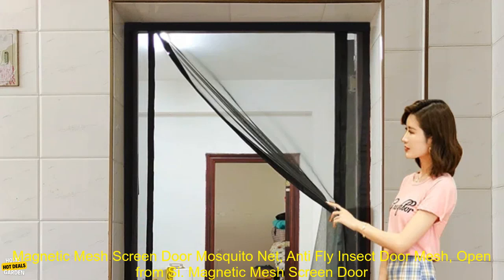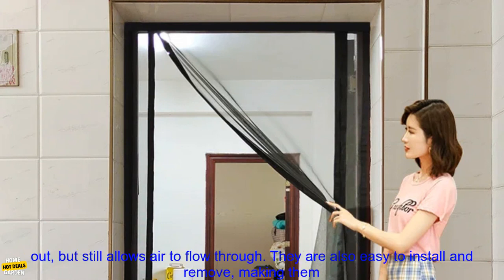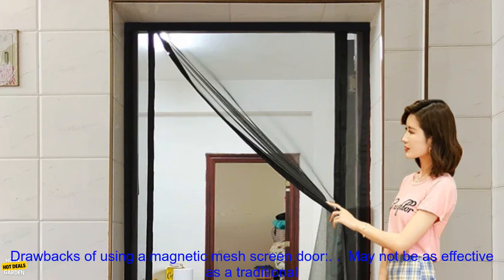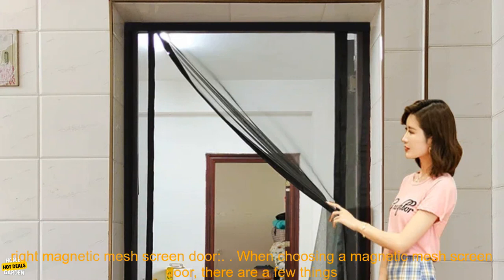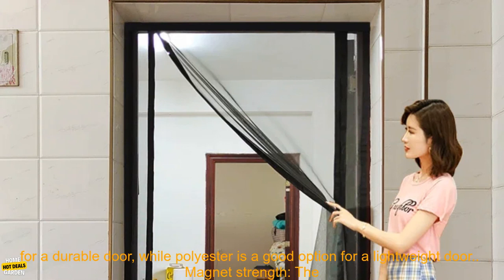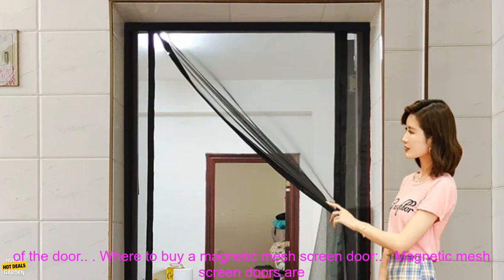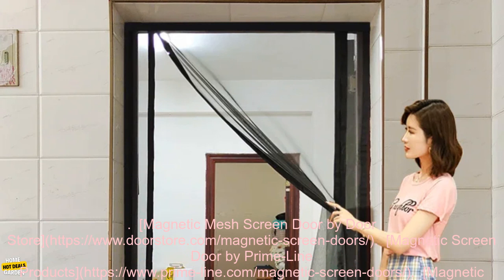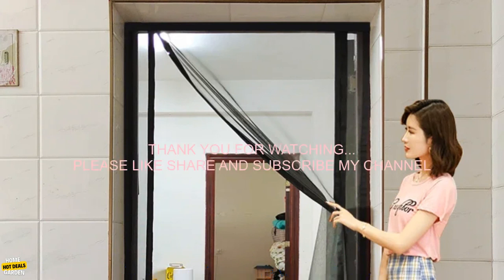1005002042795249 Magnetic Mesh Screen Door Mosquito Net, Anti Fly Insect Door Mesh, Ope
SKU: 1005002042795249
Magnetic Mesh Screen Door Mosquito Net, Anti Fly Insect Door Mesh, Open from Side 2,Automatic Closing, Size Can Be Customized
**Magnetic Mesh Screen Door Mosquito Net**

If you're looking for a way to keep bugs out of your home without having to use harsh chemicals or screens, then a magnetic mesh screen door might be the perfect solution for you. Magnetic mesh screen doors are made of a fine mesh that is strong enough to keep bugs out, but still allows air to flow through. They are also easy to install and remove, making them a great option for renters or those who frequently move.

**Benefits of using a magnetic mesh screen door:**

* Keeps bugs out without using harsh chemicals or screens
* Allows air to flow through, so you don't have to stuffy up your home
* Affordable

**Drawbacks of using a magnetic mesh screen door:**

* May not be as effective as a traditional screen door at keeping out larger bugs
* May not be as durable as a traditional screen door
* May need to be replaced more often than a traditional screen door

**How to choose the right magnetic mesh screen door:**

When choosing a magnetic mesh screen door, there are a few things you need to consider:

* **Size:** The size of the door will depend on the size of your doorway. Make sure to measure your doorway before you buy a door.
* **Material:** The material of the door will affect its durability and how well it keeps out bugs. Nylon is a good option for a durable door, while polyester is a good option for a lightweight door.
* **Magnet strength:** The magnet strength will affect how well the door closes. A stronger magnet will keep the door closed more securely, but it may also be more difficult to open.
* **Price:** Magnetic mesh screen doors can range in price from around $20 to $100. The price will depend on the size, material, and magnet strength of the door.

**Where to buy a magnetic mesh screen door:**

Magnetic mesh screen doors are available at a variety of retailers, including home improvement stores, online retailers, and pet stores. You can also find them on Amazon.

**Here are some of the best magnetic mesh screen doors on the market:**

**Overall, magnetic mesh screen doors are a great option for keeping bugs out of your home without having to use harsh chemicals or screens. They are easy to install and remove, affordable, and come in a variety of sizes and styles.**
automatic, close, custom, door, fly, insect, magnetic, mesh, mosquito, net, open, side